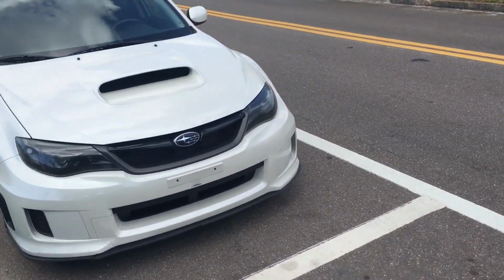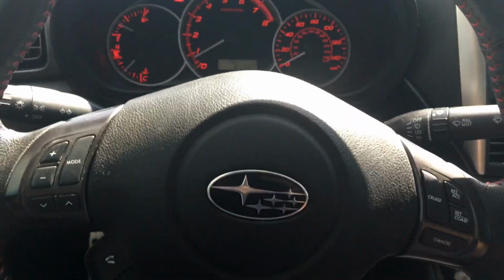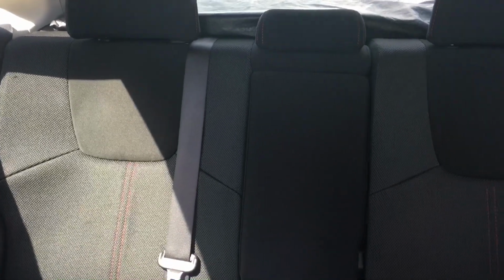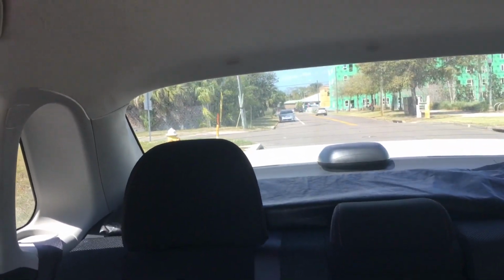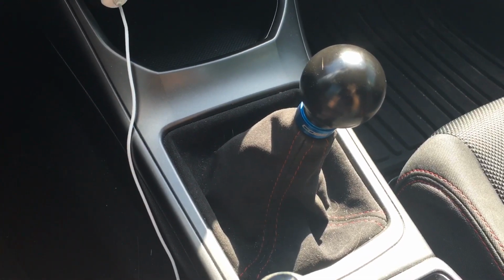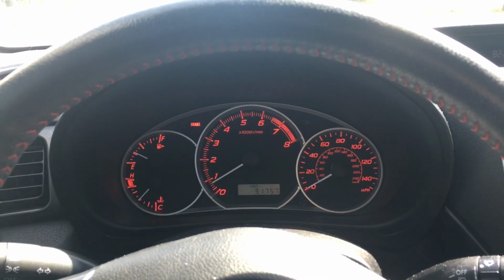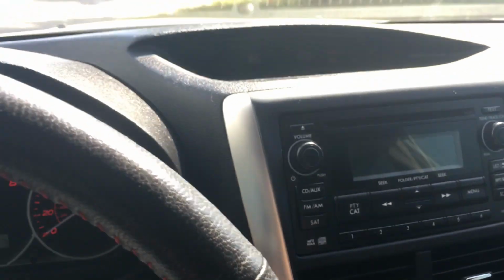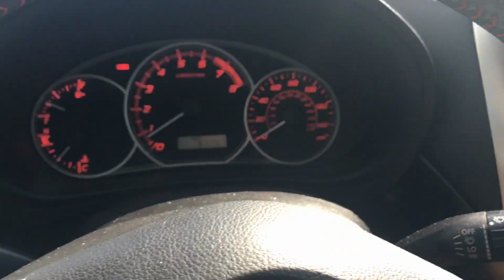Should You Buy a Subaru WRX? (09-14 WRX Overview)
I'll go over various things about the WRX, 09-14 models specifically. These cars are reliable if they're well taken care of and not driven too hard. Transmission is fairly weak and can't handle much past stage 2. Head gaskets are weak also. I recommend just keeping the car at a stage 1 tune. I don't advise staying on the stock tune though because it's pretty bad. Let me know if you have any questions.